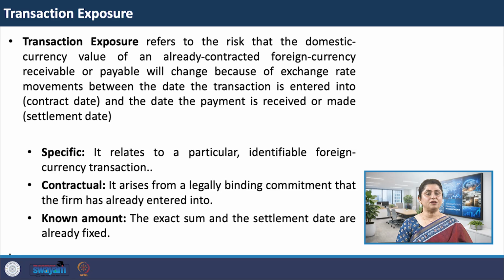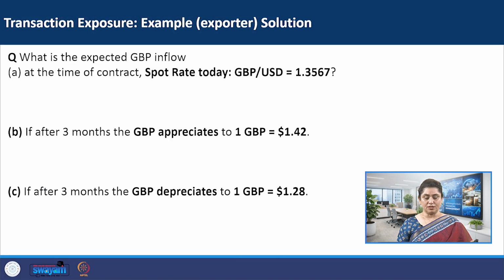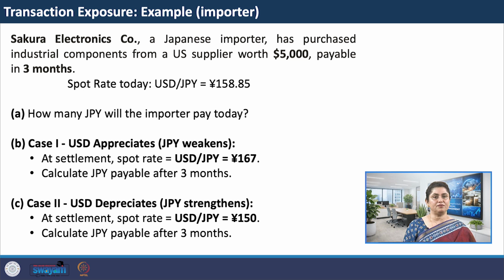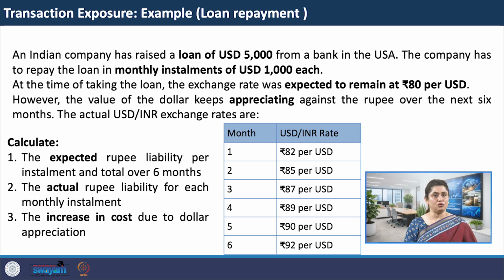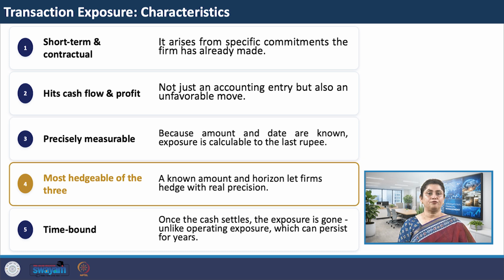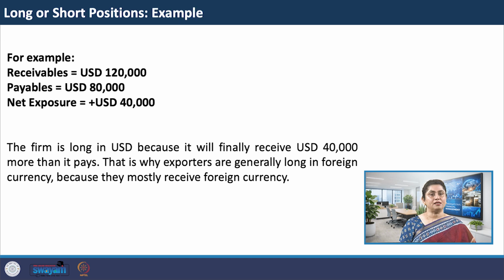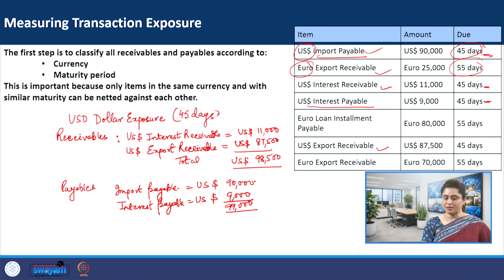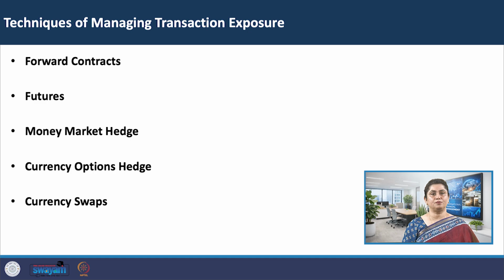Lec 21: Transaction Exposure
This lecture explores Transaction Exposure, which refers to the risk faced by companies engaged in international transactions due to changes in exchange rates before the transaction is completed. Such changes can affect a company’s costs, revenues, profits, and cash flows.